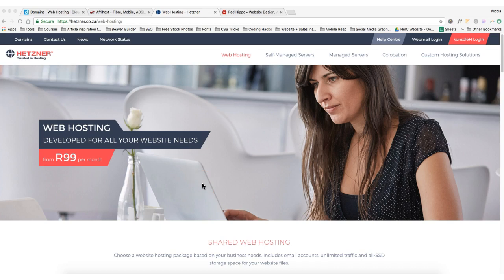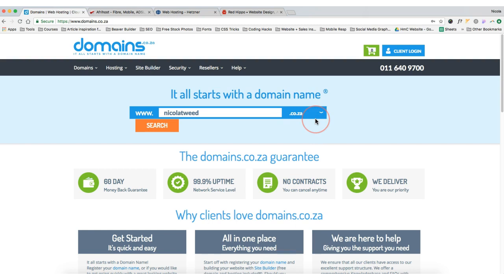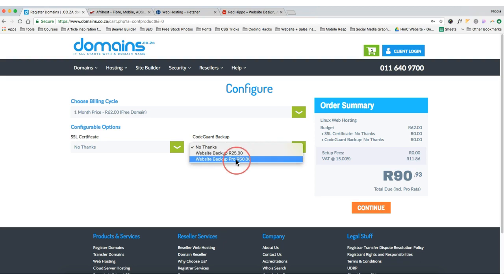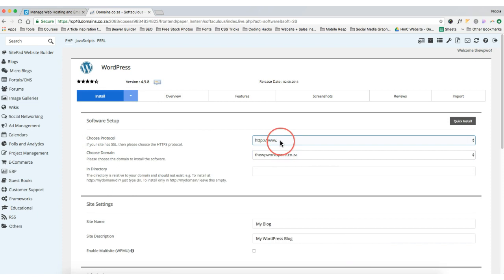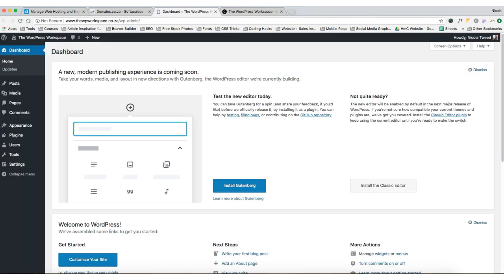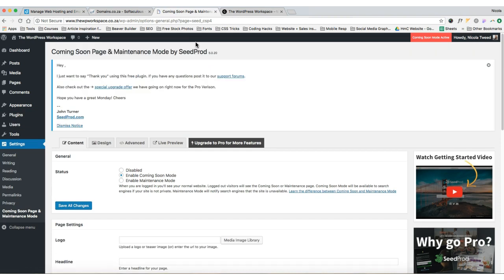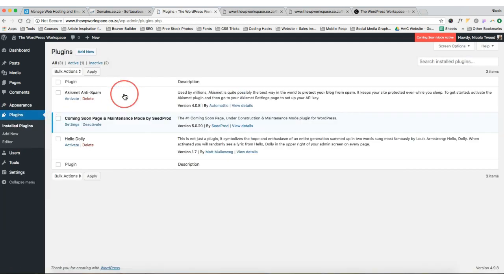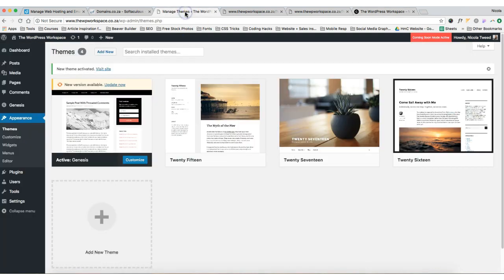Creating your first WordPress website with domains.co.za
A full tutorial guide walking you through the steps of purchasing your hosting package and domain name with domains.co.za.

Then how to use the cPanel and install WordPress and a them. I'll also teach you how to create a quick Coming Soon Page and get it ready for launch day.